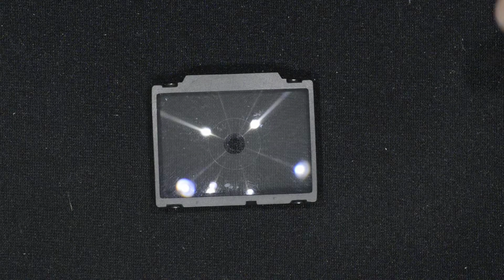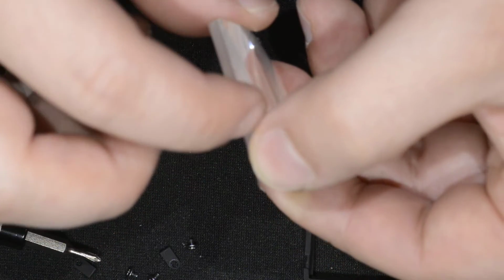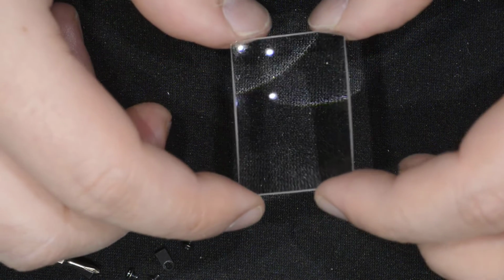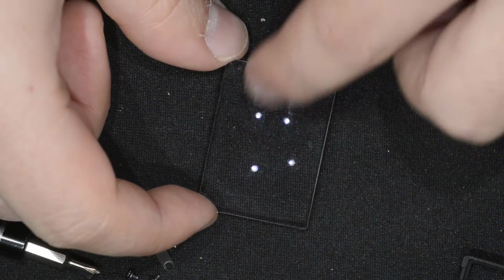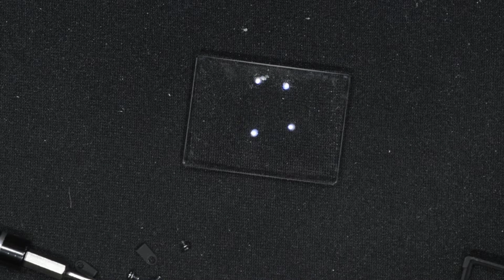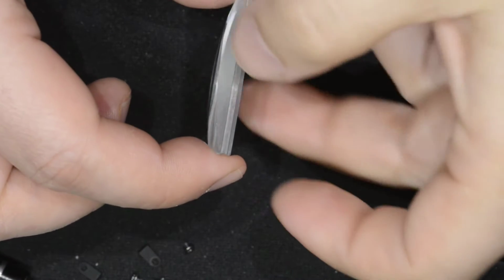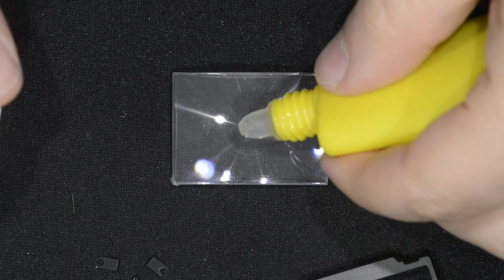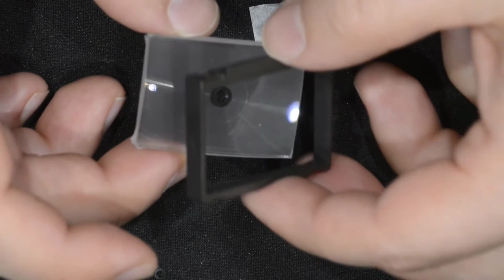Nikon F3 : Focusing screen fungus removal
Hello Friends,
Today I show you how to remove fungus from a Nikon F3 focusing screen. It comes from a Nikon F3 that was stored on a basement, by chance, only the focusing screen was affected.

Some useful stuff:
Helicoil grease
suction cups
rubbber tools (straight)
Rubber tools (cones)
lens vice
Optical cleaning paper
Optical cleaning fluid
Lens spanner
JIS screwdrivers (This set has J000, J00, J0, J1)